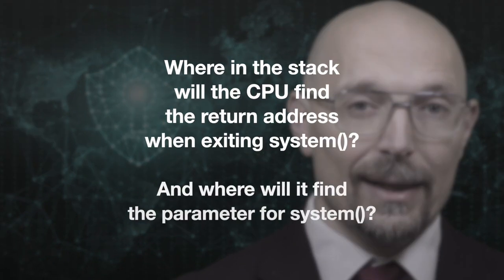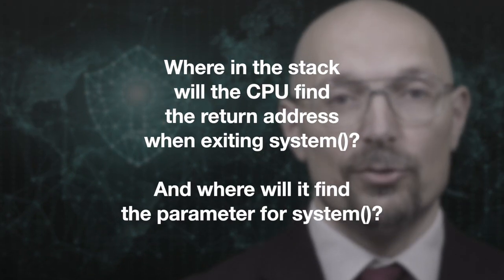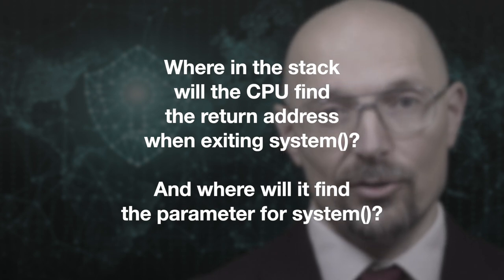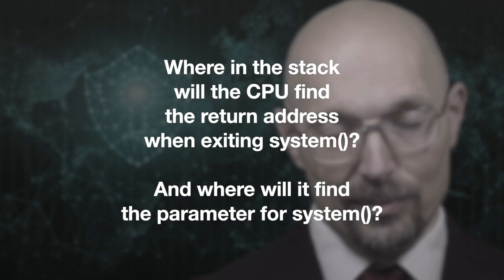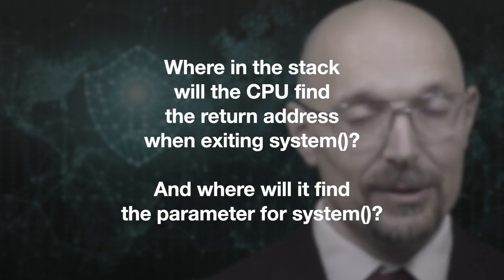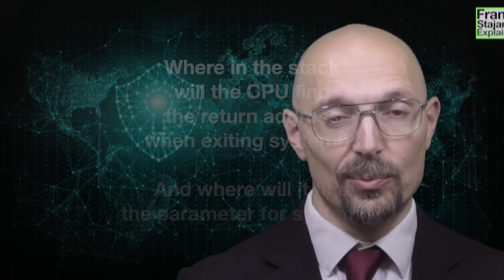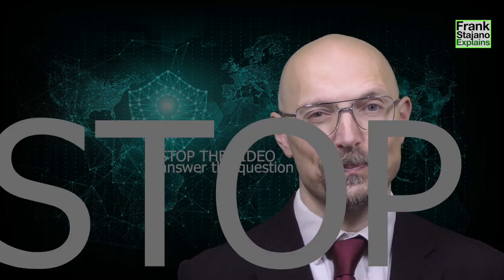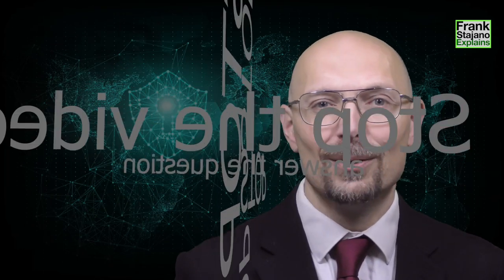Return to libc: how cyber-attackers outsmart the NX countermeasure (security@cambridge)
This lecture is part of my undergraduate security course at the University of Cambridge.

00:00 Challenge and intro
01:15 Smashing a non-executable stack
06:18 Function prologue and epilogue
19:38 Building the return-to-libc exploit
24:20 How to pass the parameter to system() and call exit()?
26:34 Question for you (STOP THE VIDEO!)
26:59 Tracking the movement of crucial words on the stack